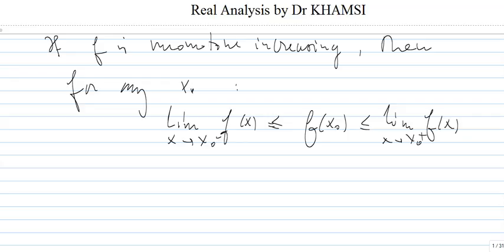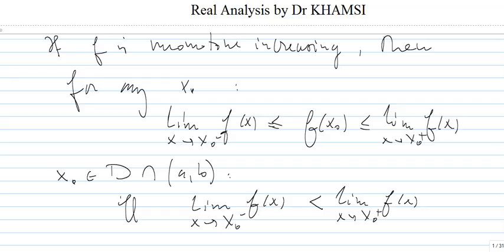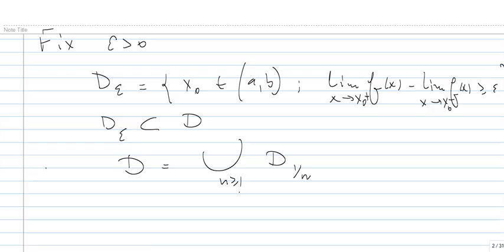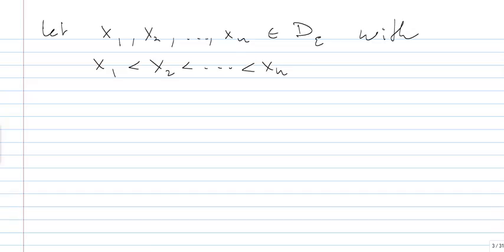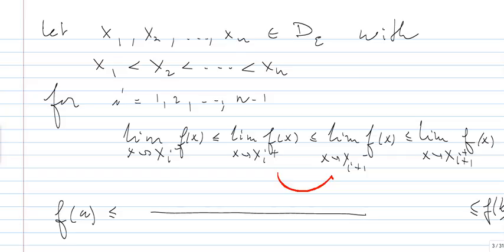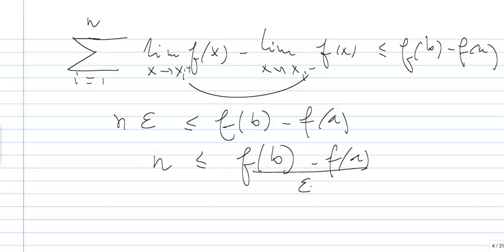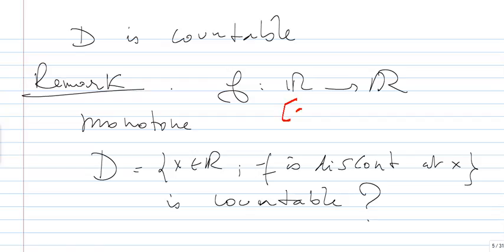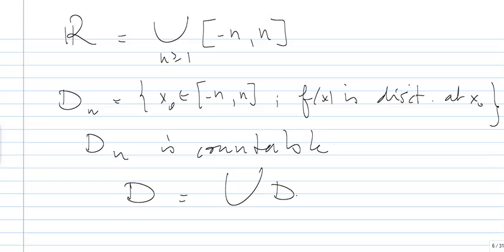Real Functions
Properties of the real functions